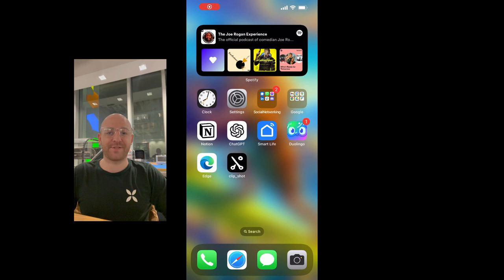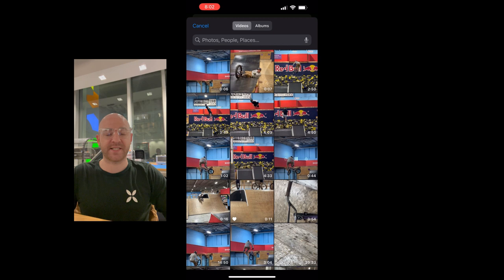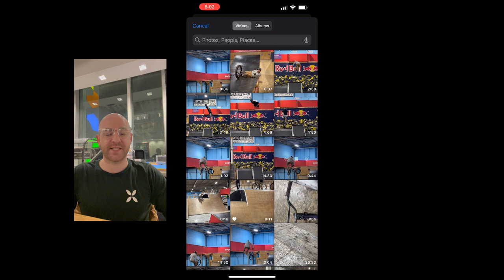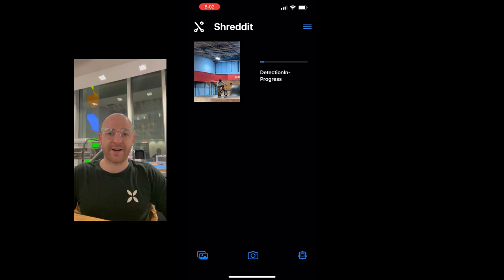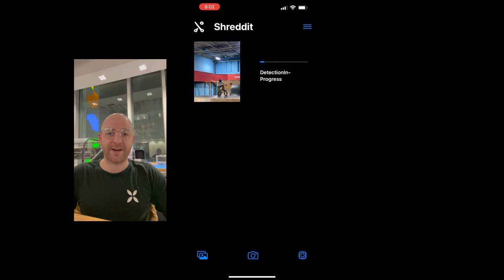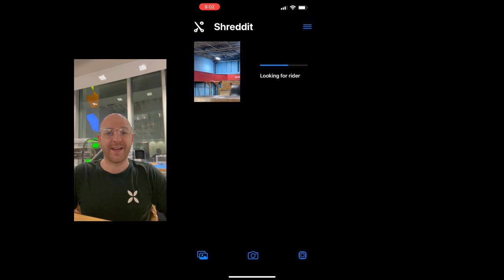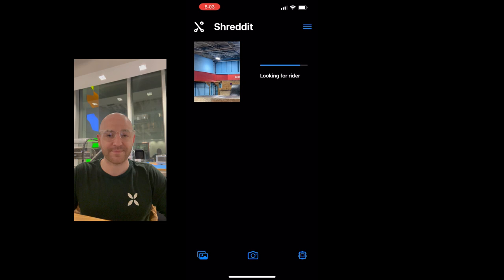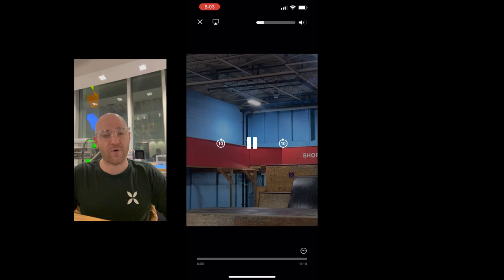Shreddit App Demo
Brief walkthrough of how to use the Shreddit iOS app